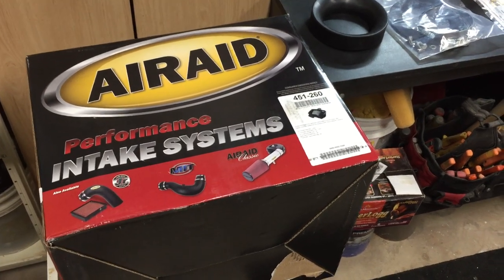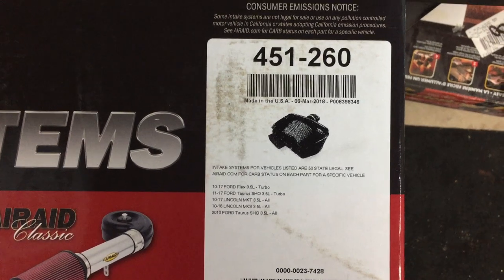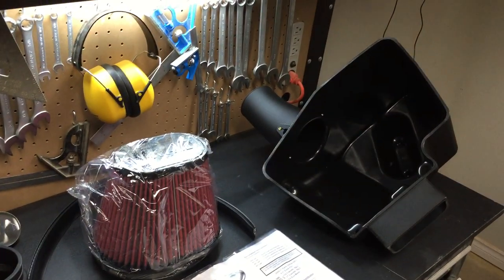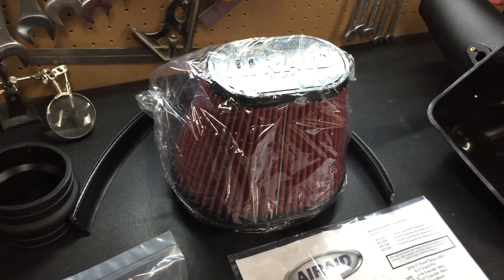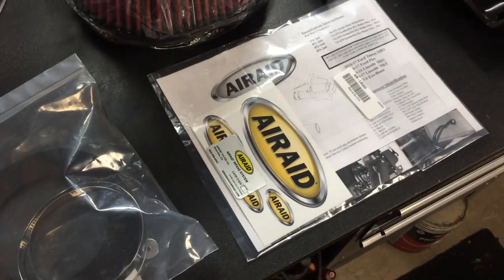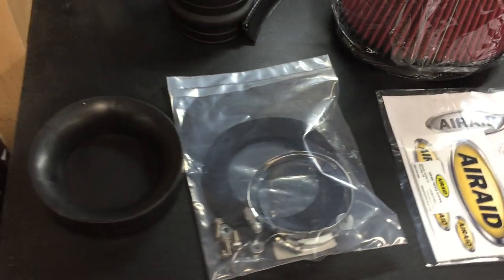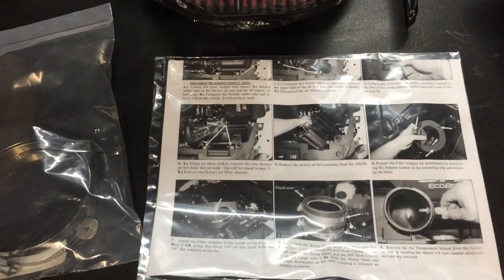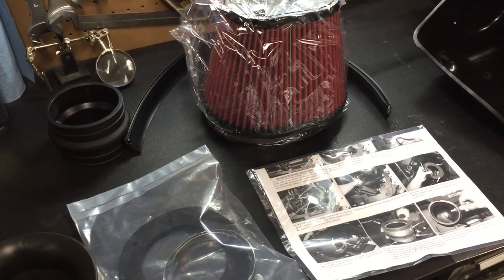Airaid Cold Air Intake System 2010 to 2018 Ford Flex 3.5 V6 Ecoboost Turbo Installation Part 1 of 4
In this video I show you how to install Airaid Cold Air Intake System 2010 to 2018 Ford Flex 3.5 V6 Ecoboost Installation Part 2 of 4

How to install an Airaid cold air intake system on a 2010 Ford Flex Ecoboost. This installation also applies to the following vehicles equipped with the 3.5 V6 Ecoboost:

2010 – 2019 Ford Taurus SHO
2011 – 2019 Lincoln MKT
2010 – 2019 Lincoln MKS

Installation procedure also nearly identical to the Livernois Motorsports Windstorm cold air intake system.